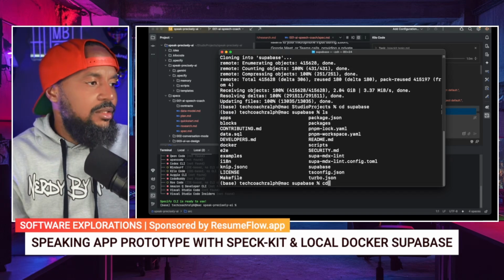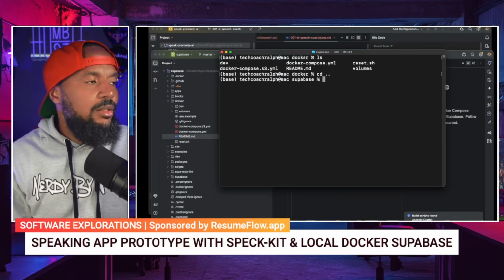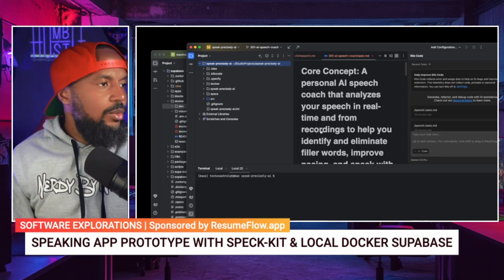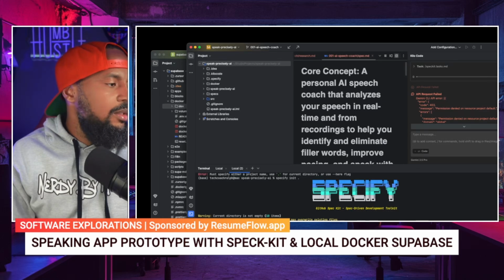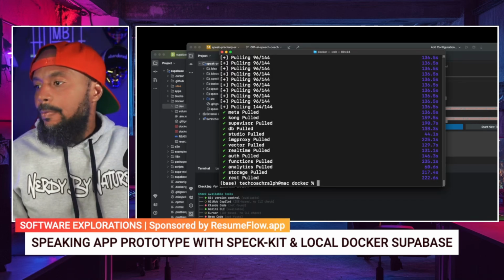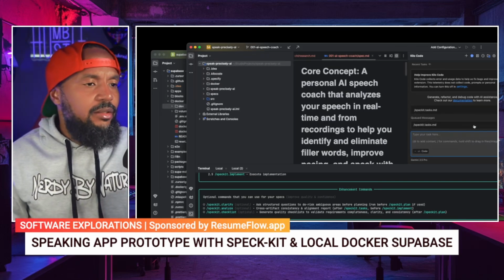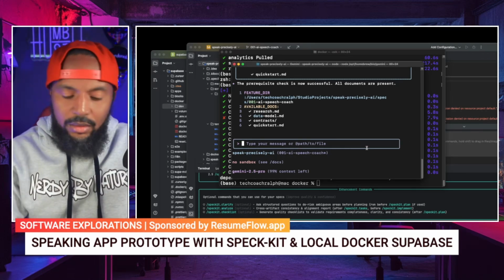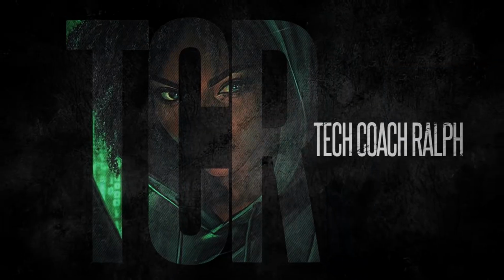Permissions Hell: Gemini CLI & Google Cloud Tried to Break Me!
🔥 Everyone's talking about Get interview-ready resumes + join our exclusive Vibe Code & Chill Don't miss out!

In this video, join me on a transformative journey as I dive into the setup and troubleshooting of my local development environment using Docker and Superbase. From the moment I started downloading a massive 2 GB file to navigating complex command line tools, you'll see how I tackled each hurdle that came my way.

- Witness my struggles with Docker configuration, including the infamous 'docker compose up' command and the issues I faced due to unset environment variables.
- Follow along as I organize my project structure, ensuring that every file is correctly positioned for Superbase integration.
- Experience the challenges I encountered while troubleshooting errors related to permissions and configuration, especially with the Gemini CLI and Google Cloud services.
- Discover the step-by-step process I used to resolve Superbase database issues and the lessons learned through trial and error.
- Finally, get a sneak peek into my plans for developing the application's first feature after overcoming these obstacles.

Whether you're a beginner or an experienced developer, this video offers valuable insights and practical tips that can help you navigate your own Docker setup.

Timestamps
0:00 - Checking download status and starting setup
3:21 - Copying files and organizing project structure
6:47 - Monitoring Docker pull progress
10:16 - Background music plays during setup
13:36 - Discussing changes to the setup configuration
16:57 - Confirming functionality of the specify check command
20:23 - Exploring Gemini tool features and capabilities
23:45 - Background music plays as video concludes